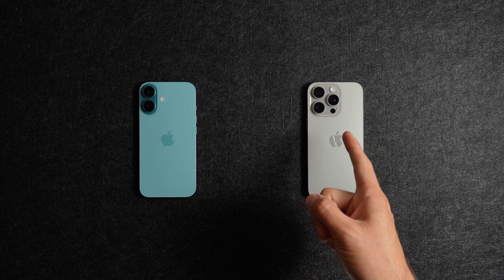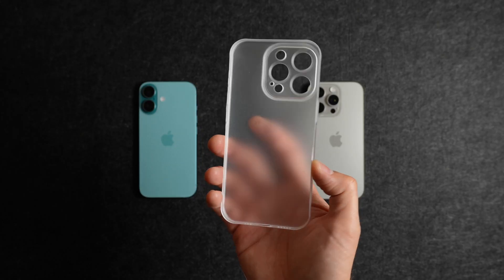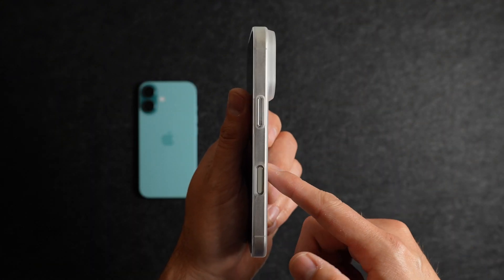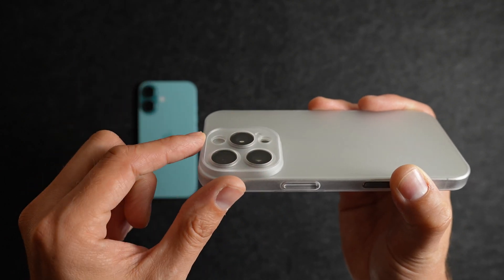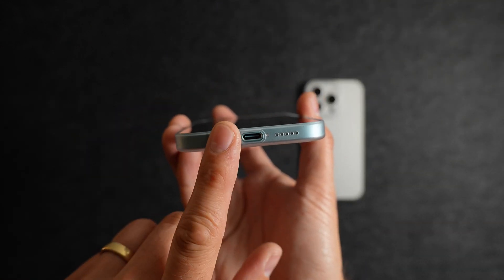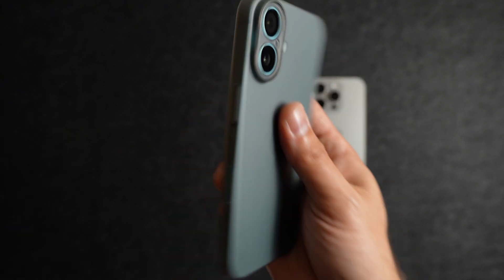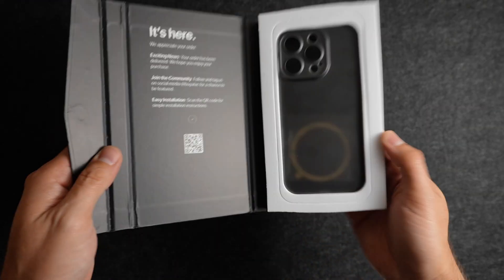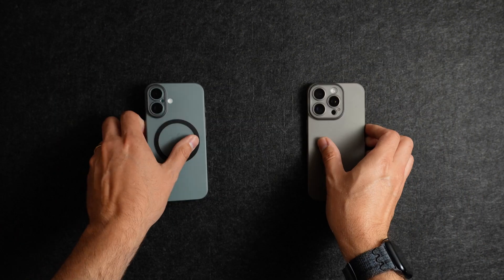The Thinnest iPhone 16 Pro Cases!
This is the thinnest iPhone 16 Pro case I've ever used!